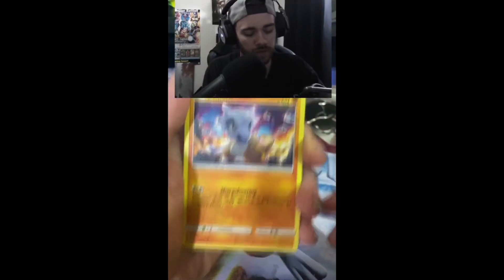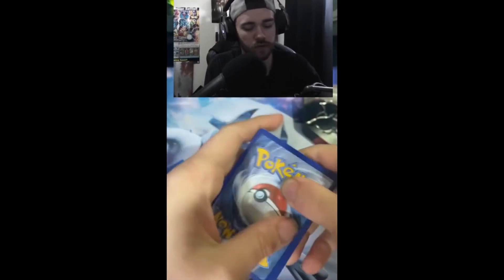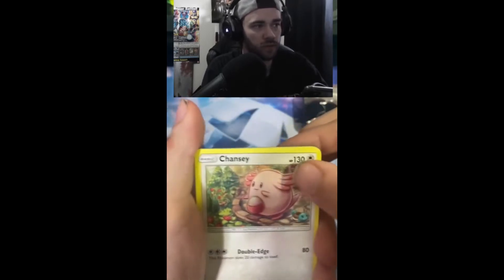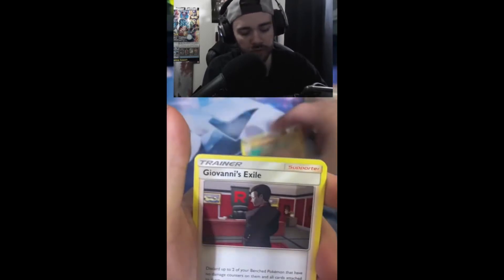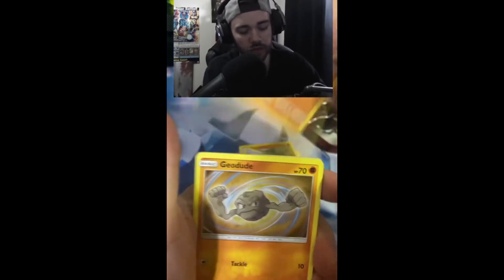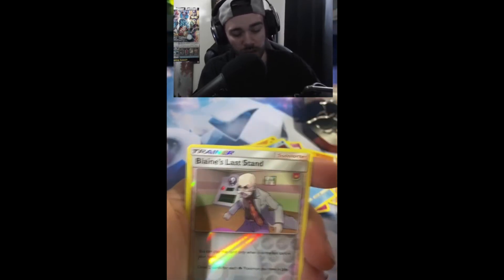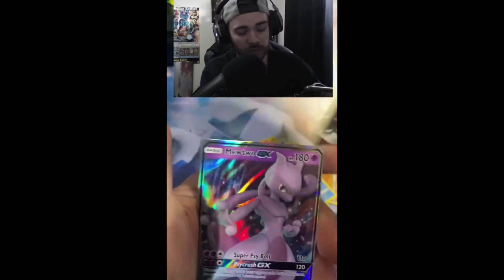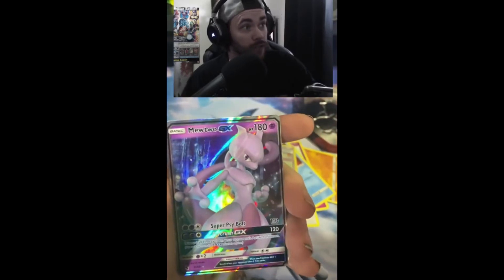Shining Legends Pack Opening